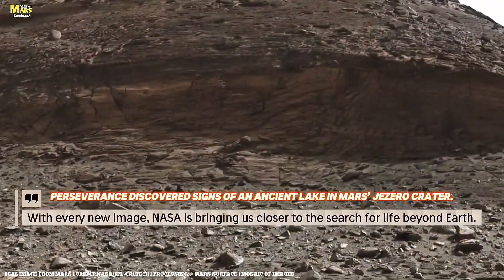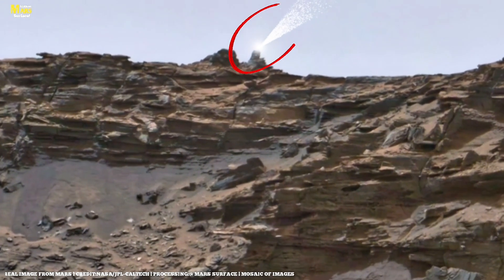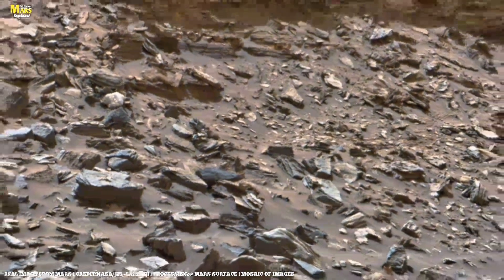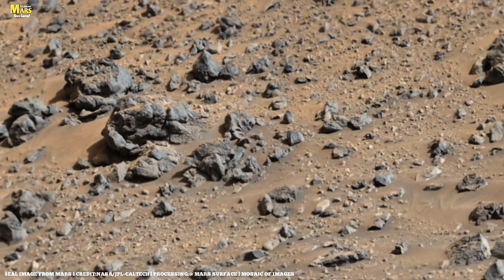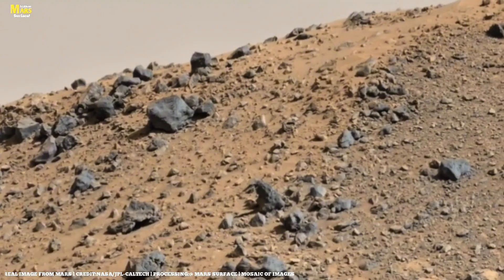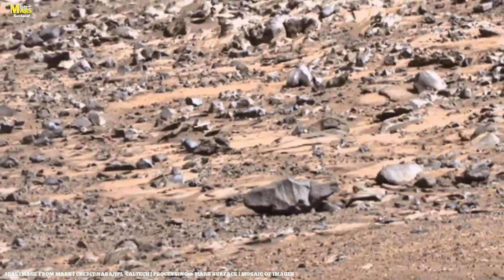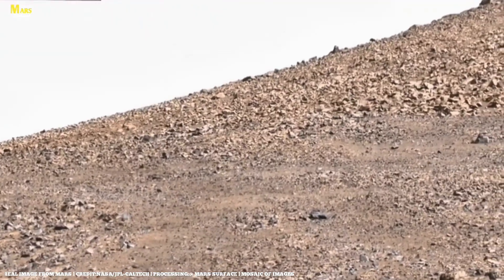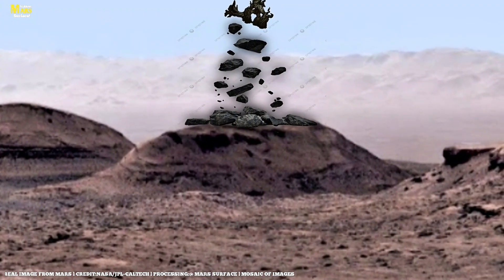Shocking Discovery! NASA’s Newly Released 4K Images of Mars Reveal Hidden Secrets!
Friends… just imagine — a single image from Mars, powerful enough to unlock the secrets of time, reveal the history written in stone, and even give us a glimpse of the future. This is not just a photograph… it’s a doorway into the greatest mysteries of the universe.

In today’s video, we explore one stunning high-resolution image captured by NASA’s Curiosity Rover — a picture that forces us to ask questions:

Did Mars once have flowing rivers, mighty lakes, and perhaps even life?

Are the strange shapes and straight lines just natural erosion — or evidence of something more?

Is this barren land only dust and rock… or humanity’s future home?

From mysterious rock formations to the haunting silence of the Martian landscape, join me as we decode the secrets hidden in this extraordinary photo. 🚀

✨ Stay till the end — because what you’ll see might change the way you think about Mars forever.

❓ Question for You:
If you had the chance to step on Mars, what would YOU explore first—the giant volcanoes, the mysterious canyons, or the frozen poles? Share your answer in the comments!

(Search Queries):
Credits:
Timecodes:
0:00 – Intro: The image that unlocks the secrets of time
0:45 – Not Earth… this is the heart of Mars!
1:32 – Traces of ancient water and rivers
2:15 – Strange straight lines — natural erosion or something else?
3:10 – Martian dust and the golden-red sky
4:05 – Humanity’s first tracks on another world
5:02 – The question: barren desert or tomorrow’s new home?
6:00 – Mysterious metallic object in the frame
7:05 – Ancient lakes and the question of life on Mars
8:00 – Rocks aligned like ruins — illusion or hidden truth?
9:10 – The story of NASA’s rovers: Sojourner to Perseverance
10:05 – Can humans really live on Mars one day?
10:50 – Final message: A doorway to past, present, and future